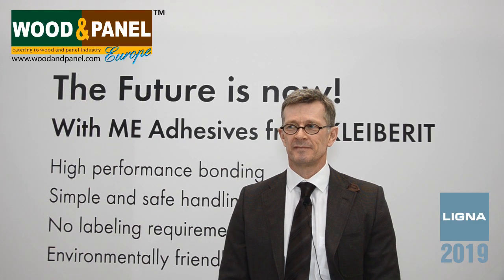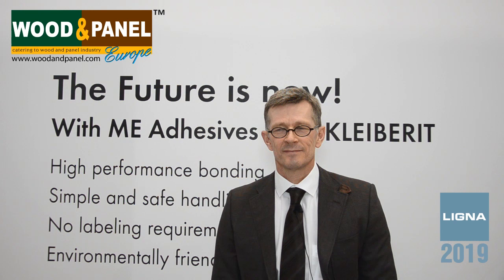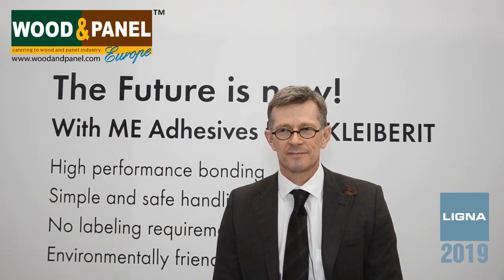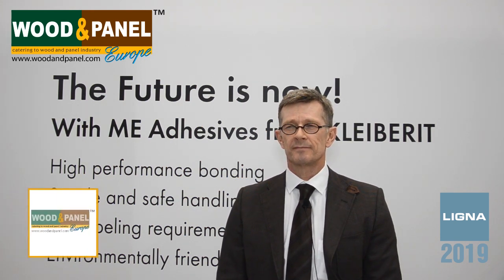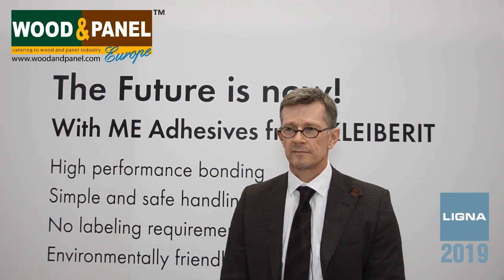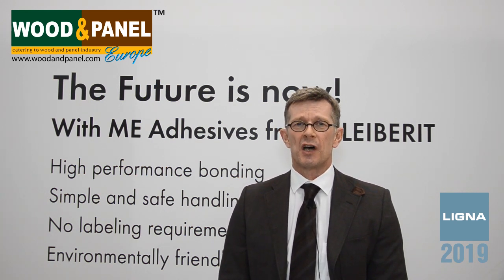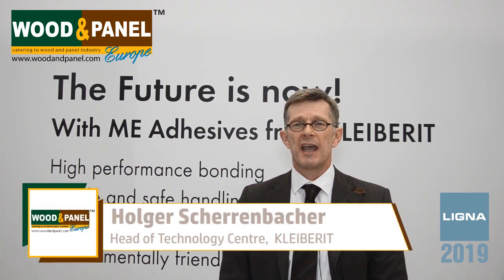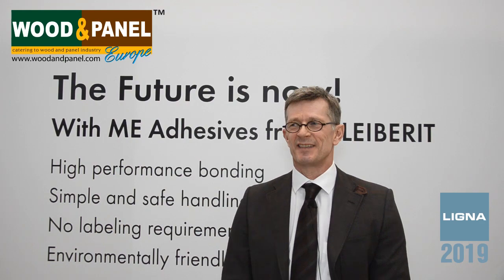The future is now with ME Adhesives from Kleiberit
Kleiberit focuses on Micro Emission PUR Adhesives this LIGNA. Know more as Holger Scherrenbacher, Head of the Technology Center, Kleiberit speaks to Wood & Panel about this latest high performance adhesives, the major areas of application, its comparision with general PUR adhesives directly from the floors of LIGNA.